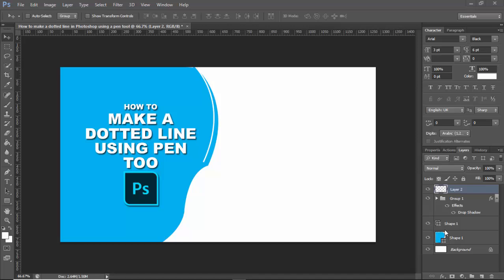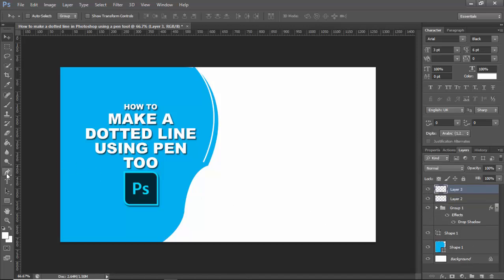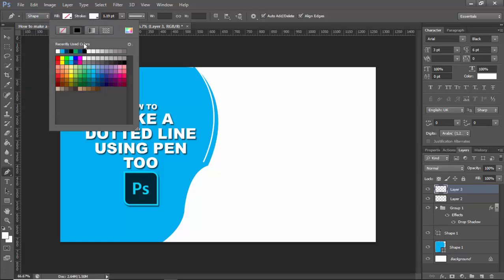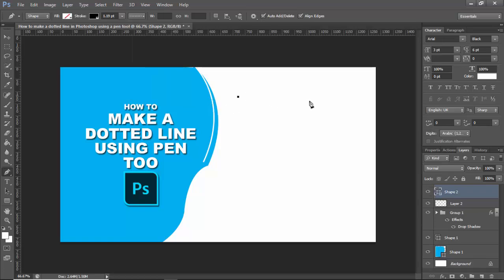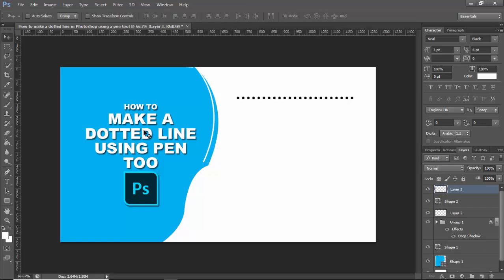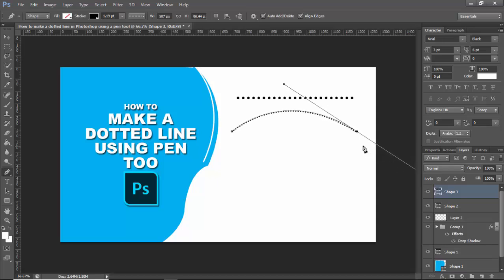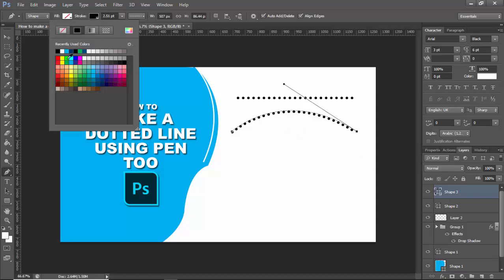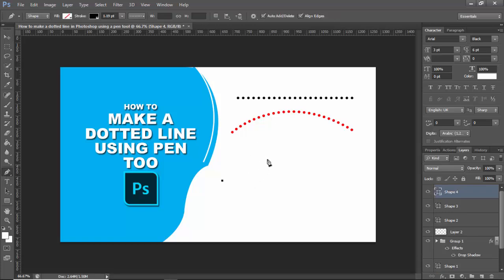How to make a dotted line in Photoshop using a pen tool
In this video : How to make a dotted line in Photoshop using a pen tool